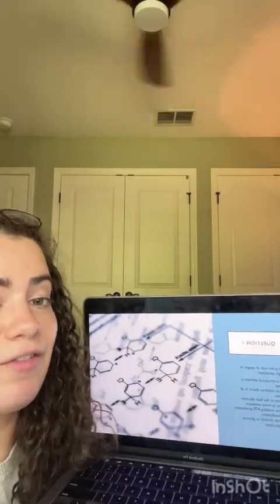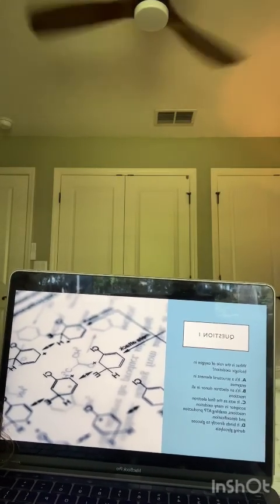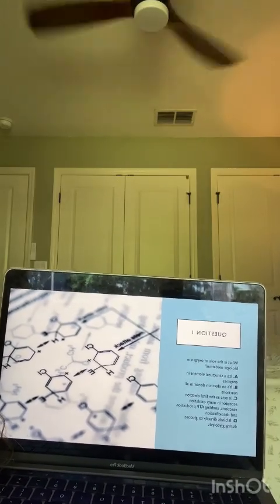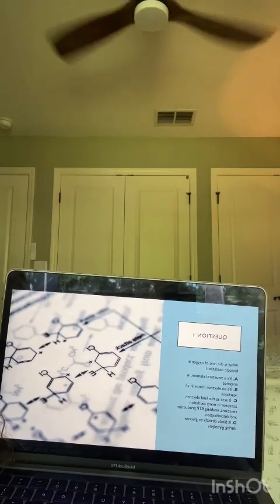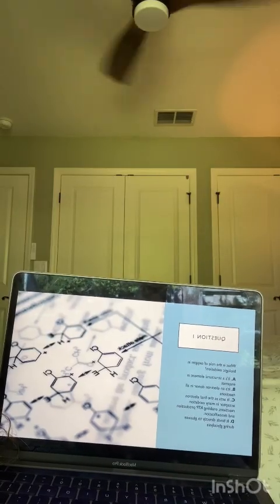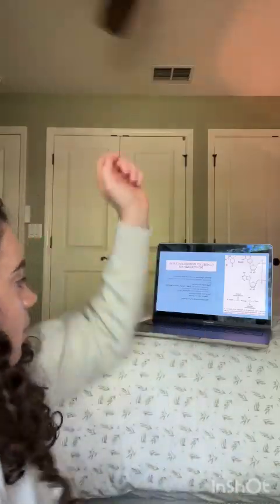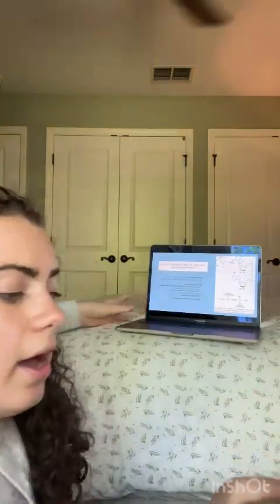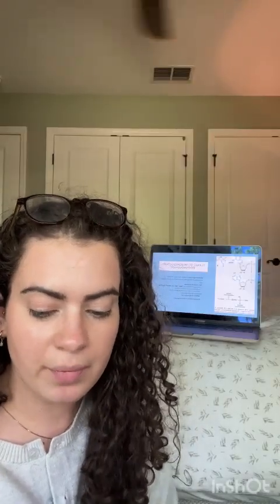Biochemistry Final Project